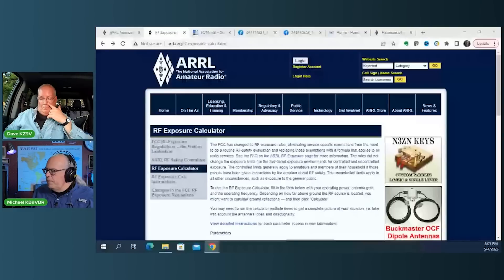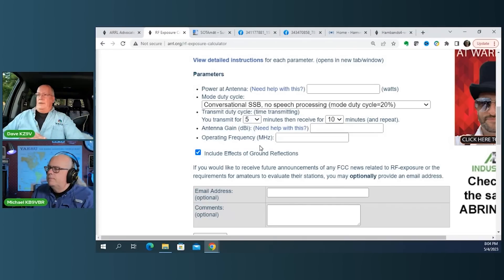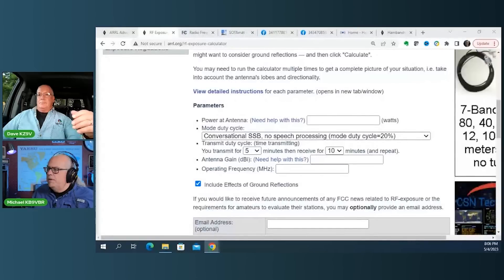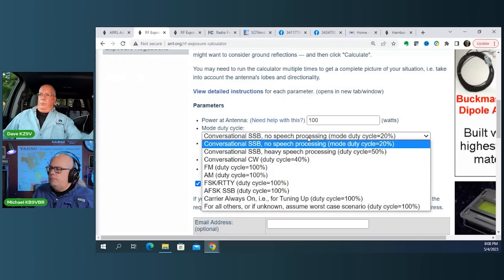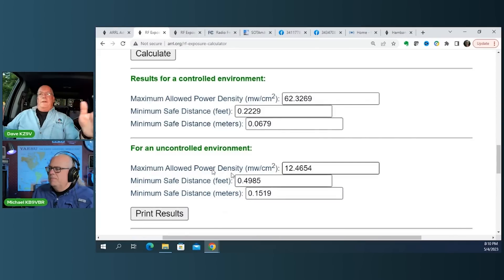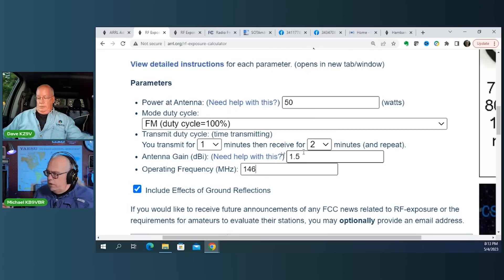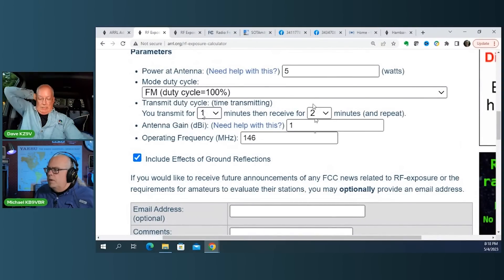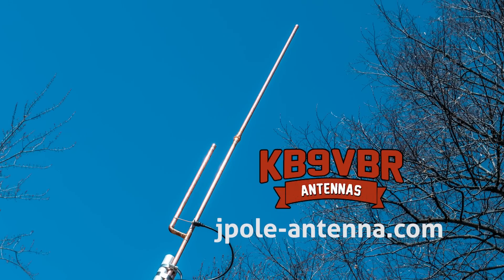Ask Michael, KB9VBR: FCC now REQUIRES amateurs to perform antenna RF exposure calculations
On May 3rd 2023, After a two year waiting period, the FCC's rules regarding RF exposure calculations and surveys now are in effect. Here's what you need to know, as an amateur radio operator, to be in compliance.